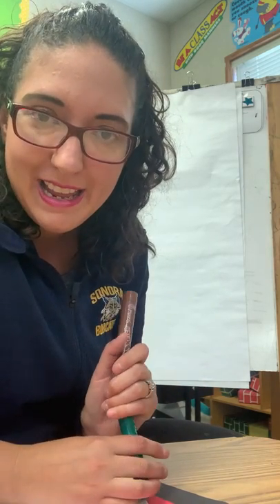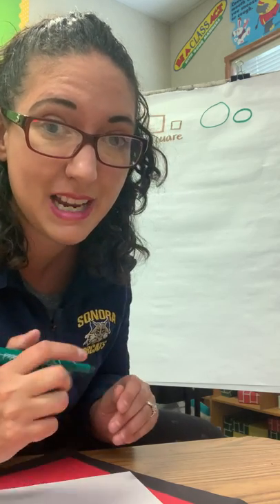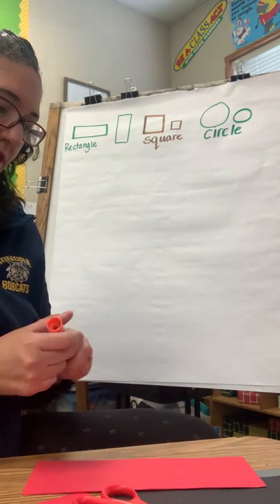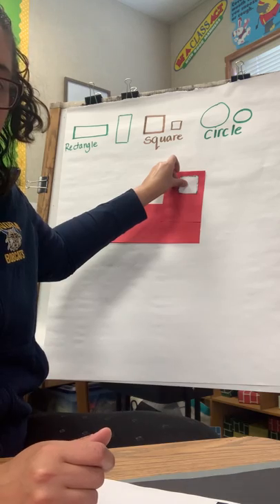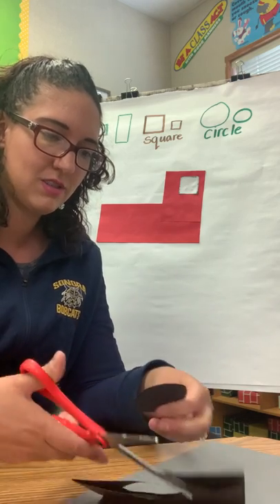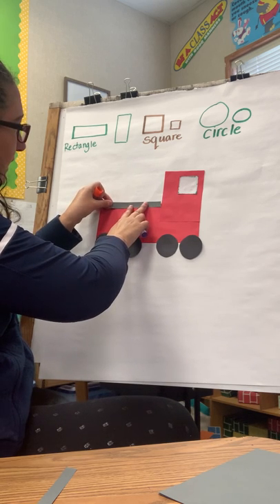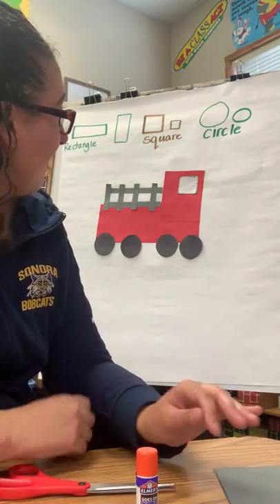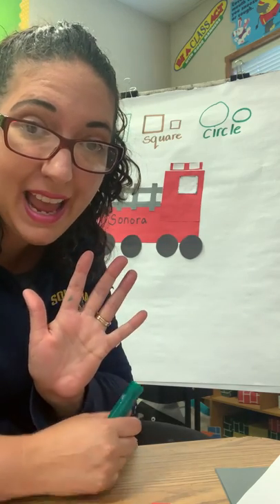Let’s build a fire truck with Mrs. Munoz and flat shapes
This video shows how to build a fire truck using shapes! Enjoy!